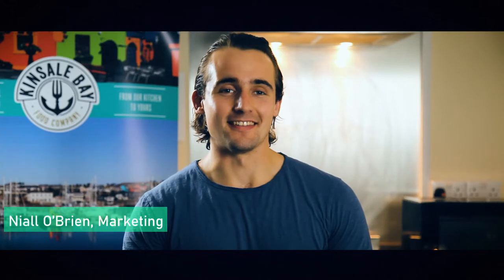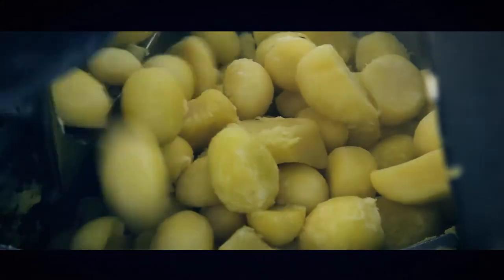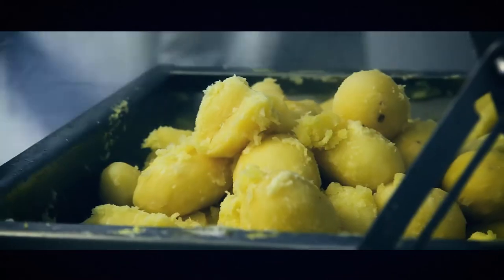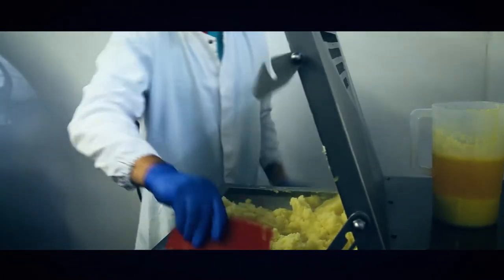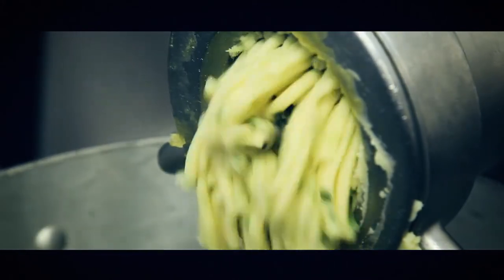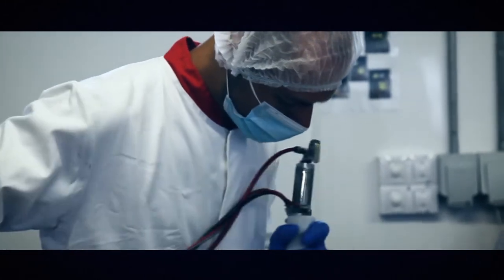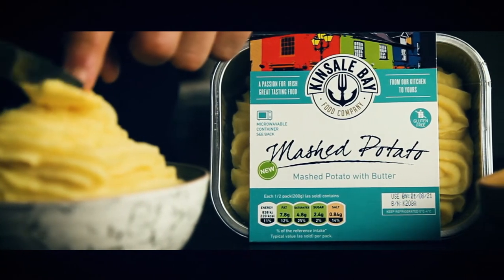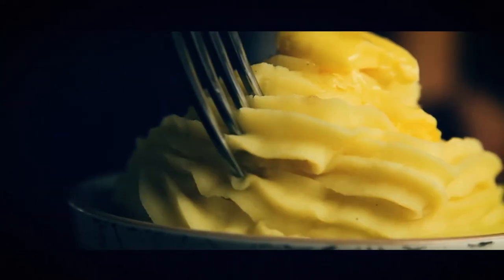Creamy Mashed Potato | Kinsale Bay Food Company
Our mashed potatoes are made using a traditional family recipe and seasoned perfectly with salt and pepper.